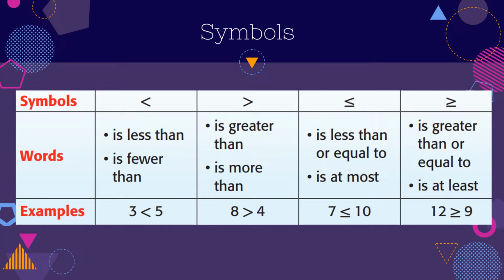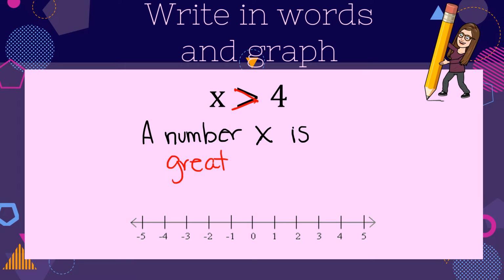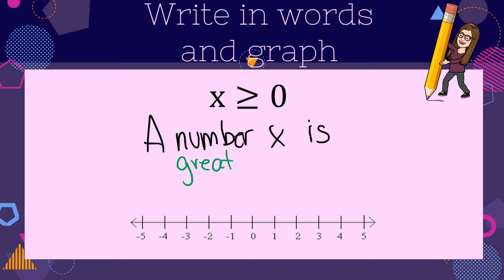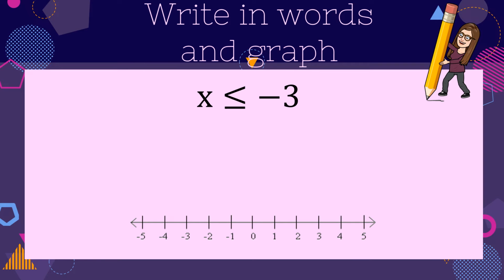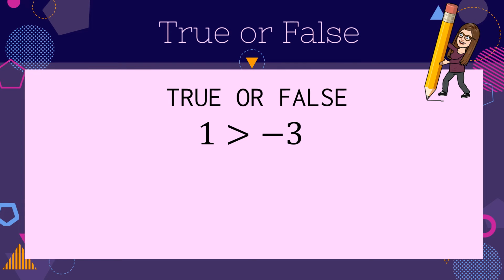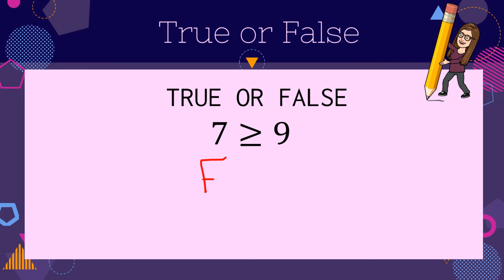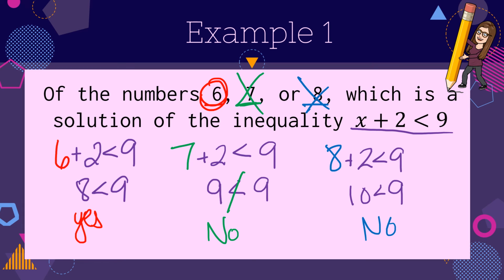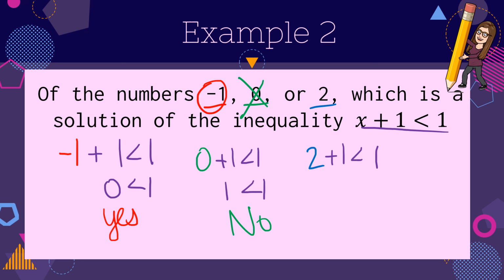Review of Inequalities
Let's review some of the basics of inequalities, such as graphing on a number line, seeing if a value is a solution, and write inequalities in words.